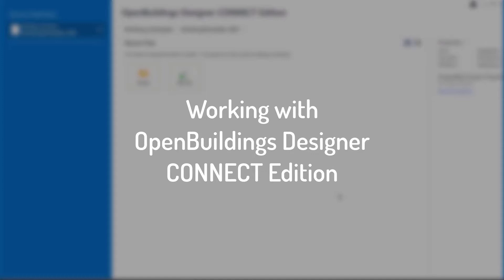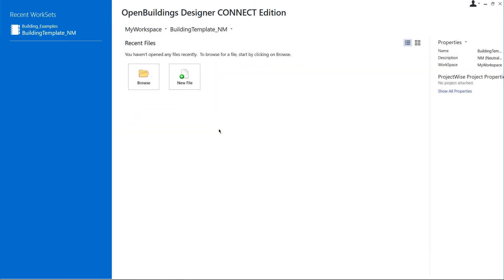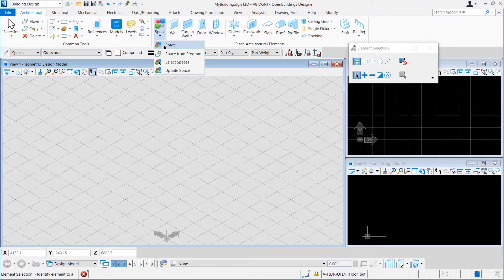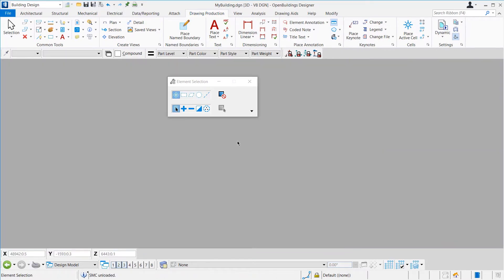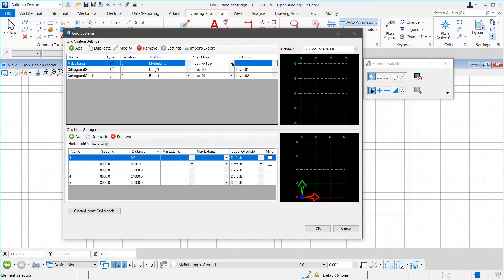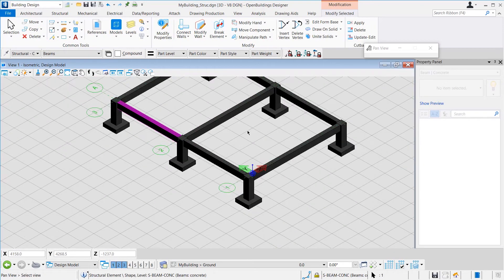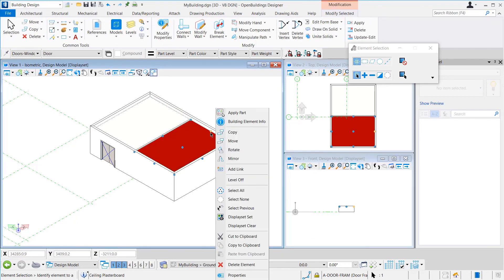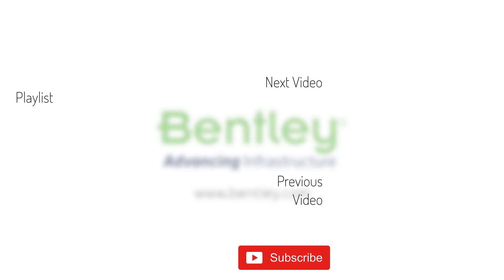Building Design with OpenBuildings Designer Part 1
Learn building design with OpenBuildings Designer.